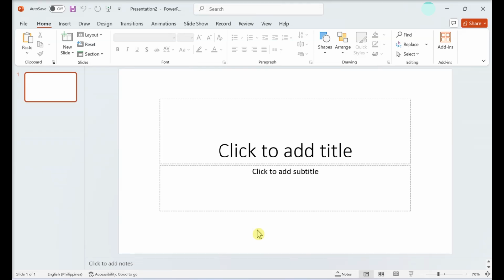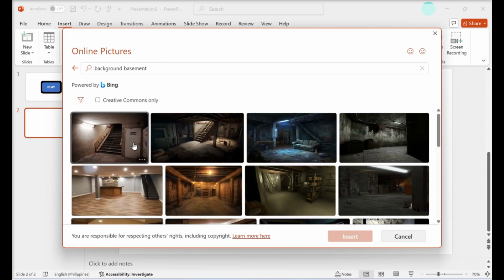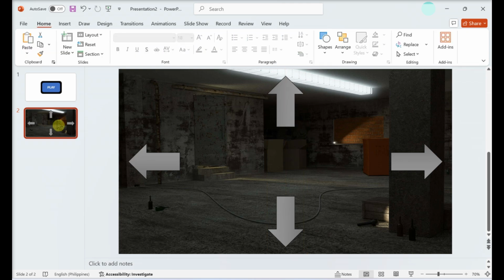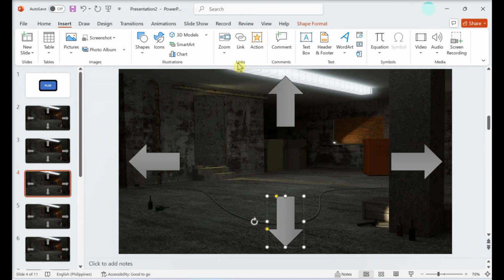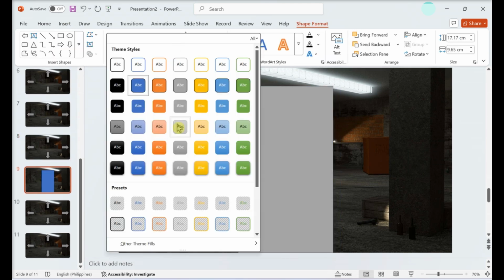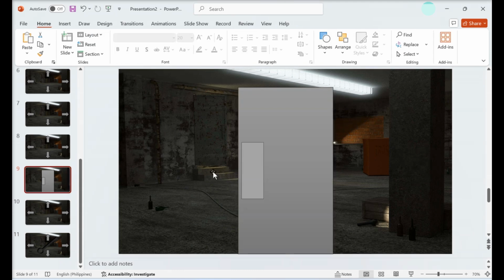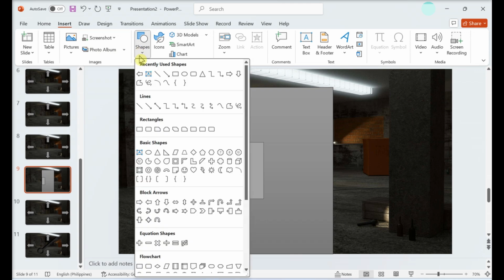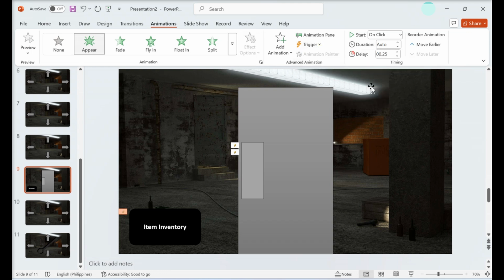How to Create an Escape Room Game in PowerPoint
Learn how to create an escape room game in PowerPoint using interactive slides, hyperlinks, clues, and puzzles. This tutorial walks through building challenges, locking progress, and designing a fun, immersive experience for classrooms, meetings, or game nights.